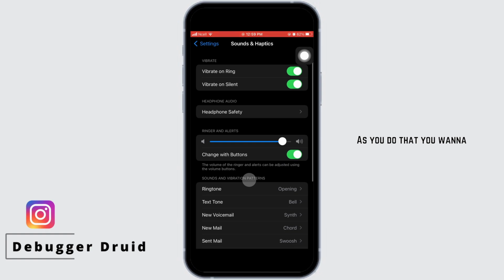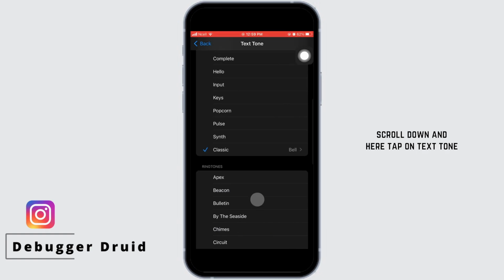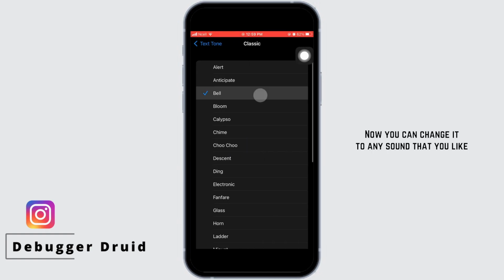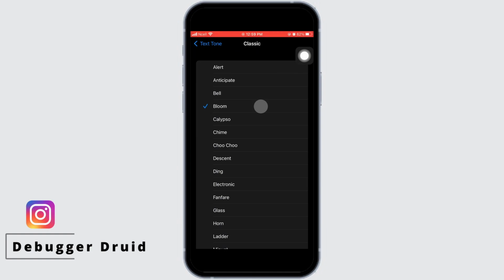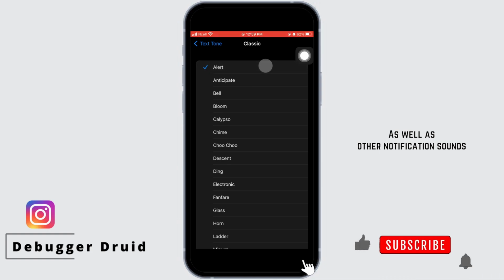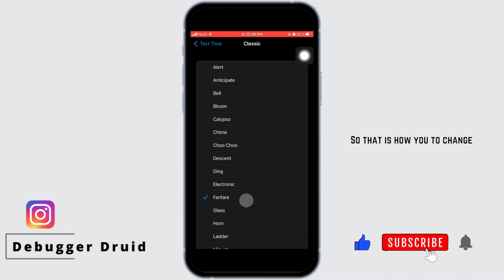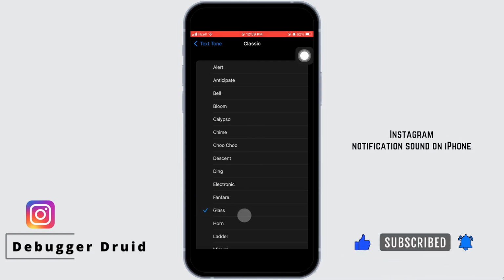How To Change Instagram Notification Sound On iPhone (2024)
Learn how to change your Instagram notification sound on iPhone in 2024 with this quick and easy guide. Customizing your notification sounds can make your Instagram experience more personalized. Follow these steps to change your Instagram notification sound on iPhone:

Timestamps:
0:00 Introduction
0:05 How To Change Instagram Notification Sound On iPhone (2024)

Personalize your Instagram notifications by following this quick and easy guide for 2024.